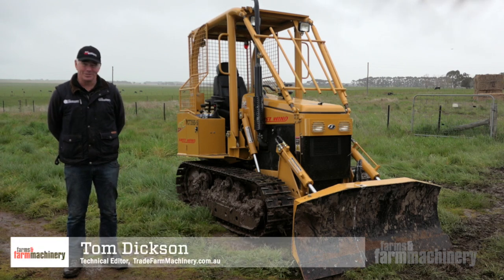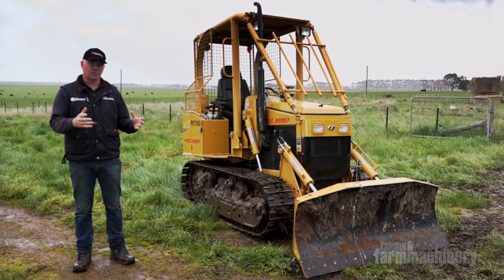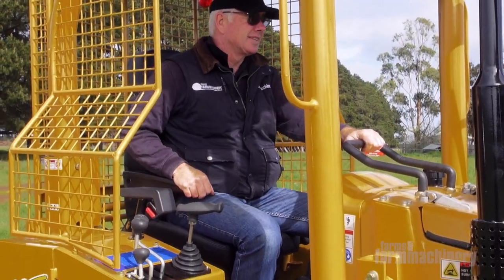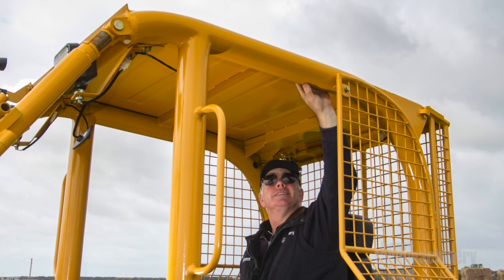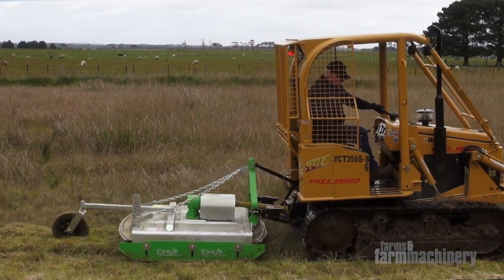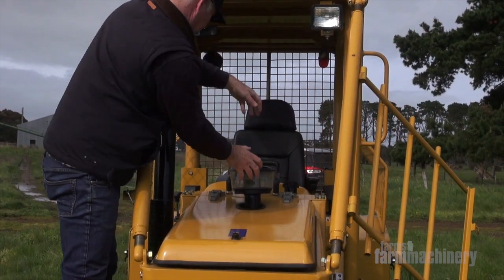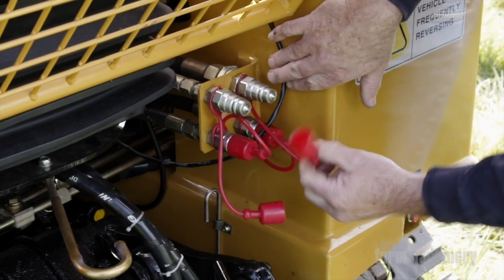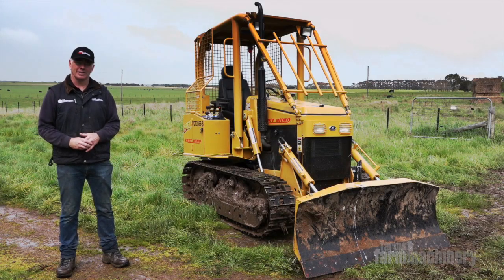East Wind YCT356S-S dozer review | Farms & Farm Machinery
Tom Dickson gives the East Wind YCT356S-S compact dozer a test run with great results.

TradeFarmMachinery.com.au is the best one-stop marketplace in Australia to buy and sell tractors, mowers, harvesters and other farm machinery & equipment. But there's more ... we also bring you the the latest farming news and trusted, independent equipment reviews.